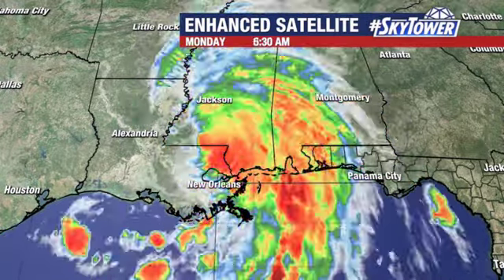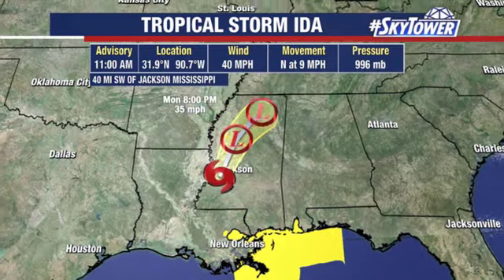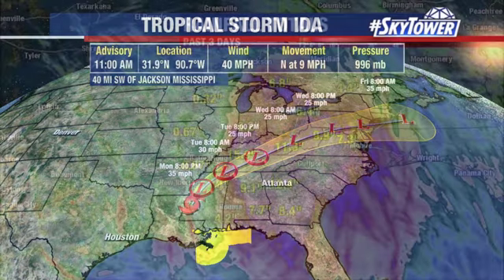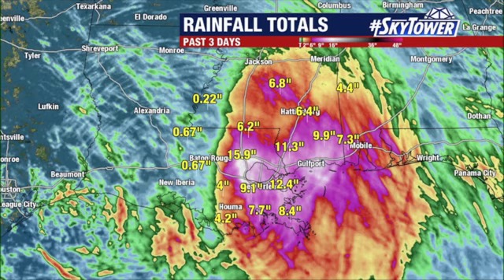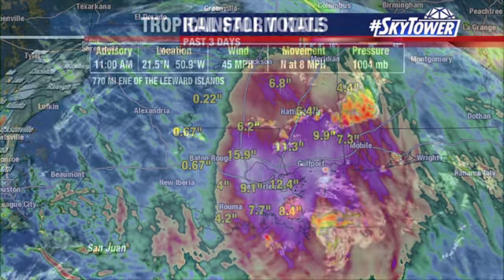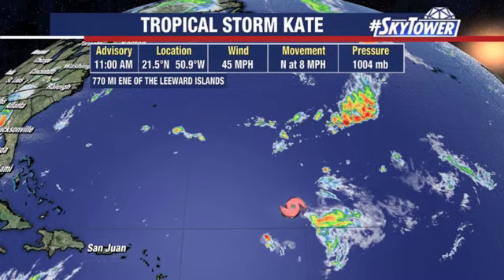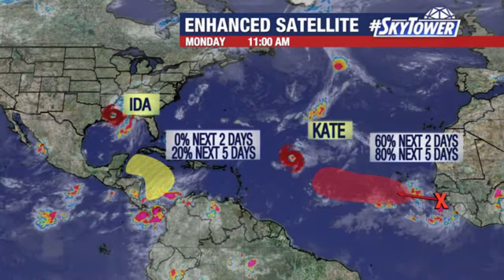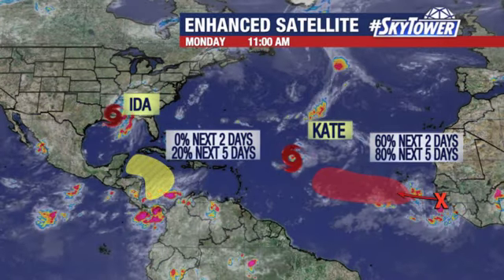Tropical weather forecast: Aug 30, 2021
Ida is continuing to bring heavy rain as it slowly moves over Mississippi. The rainfall totals for the past three days have even reached 15 inches in parts of Louisiana. Meanwhile, in the rest of the tropics, Tropical Storm Kate formed and there are two other areas of interest.